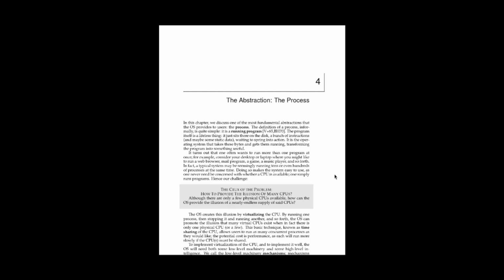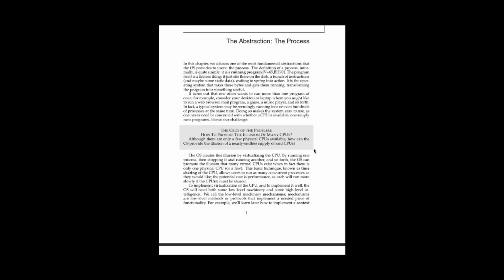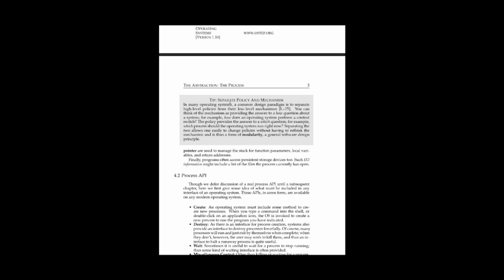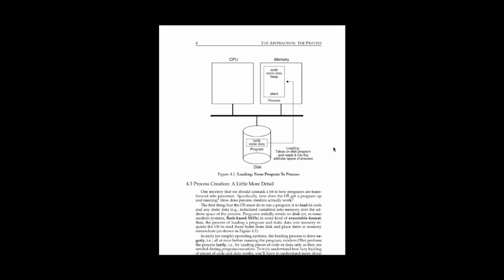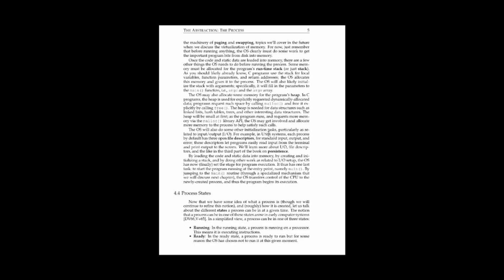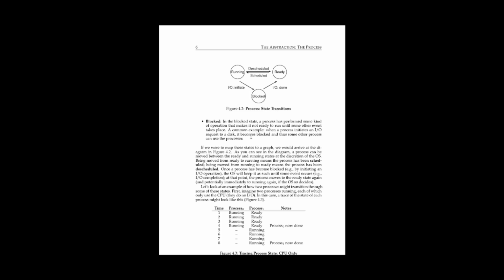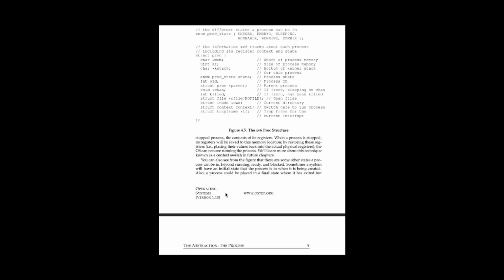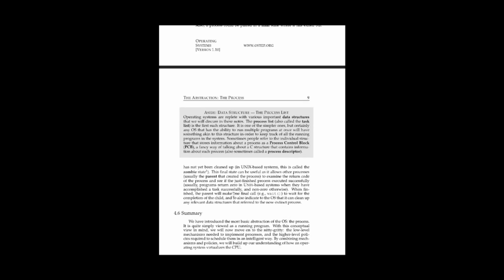OSTEP Reading Chapter 4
i intended to have this playing as I went to sleep, though the reading speed needs to be slowed down and I also need to play with the microphone settings

Chapters:
0:00 Intro
3:01 4.1
4:57 4.2
6:24 4.3
9:21 4.4
12:49 4.5
15:08 Summary